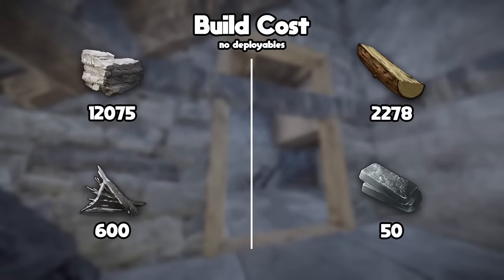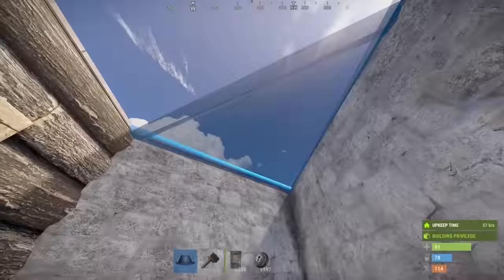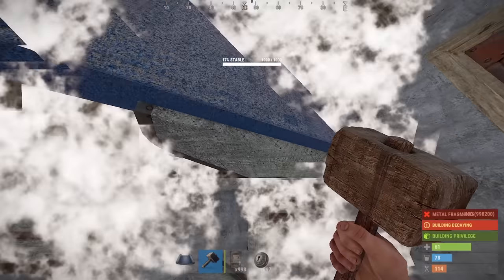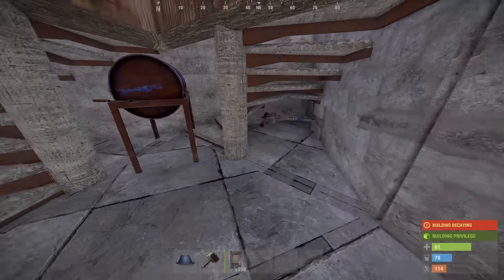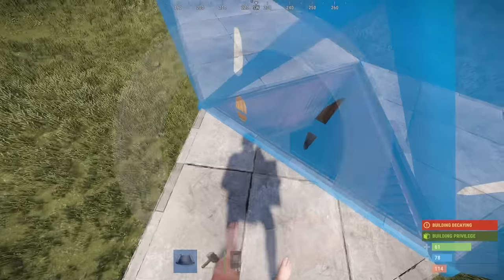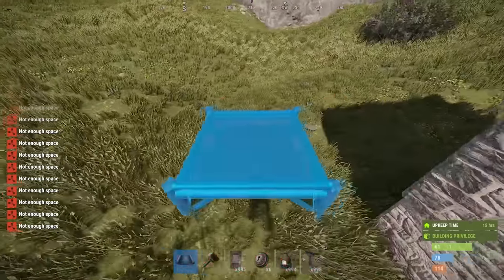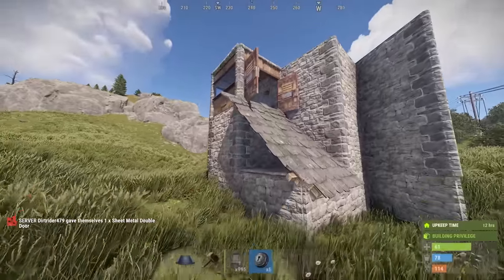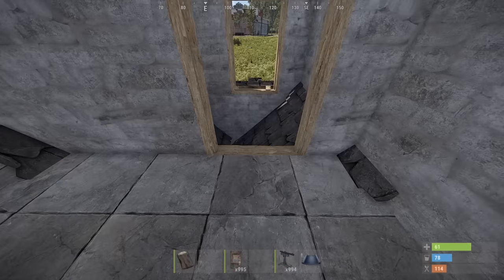This Trap Base Brings The Loot To You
The loot chute trap base